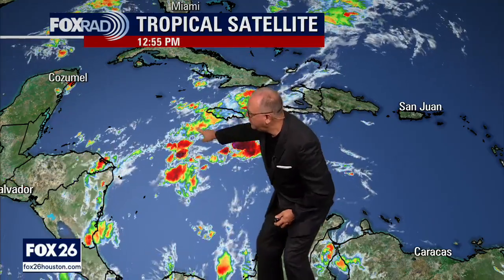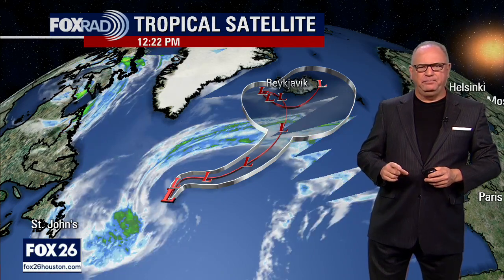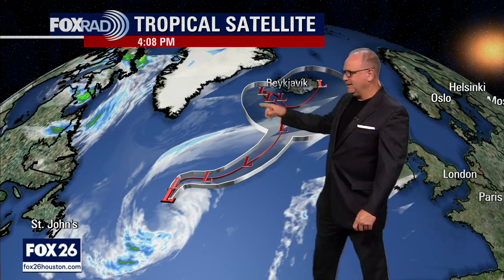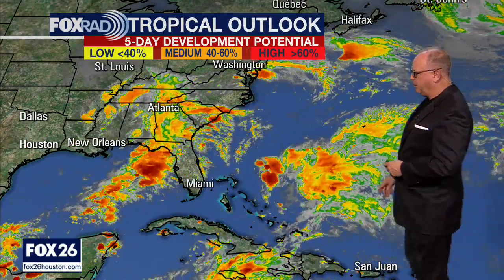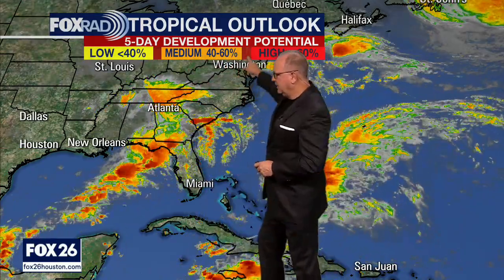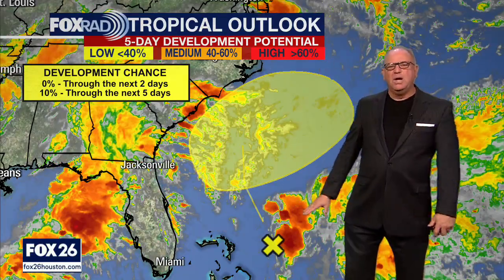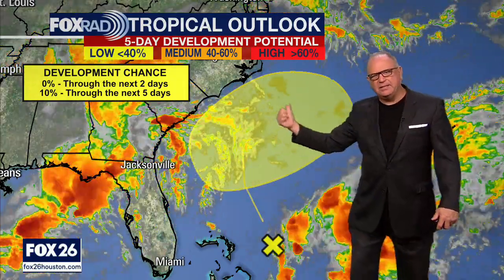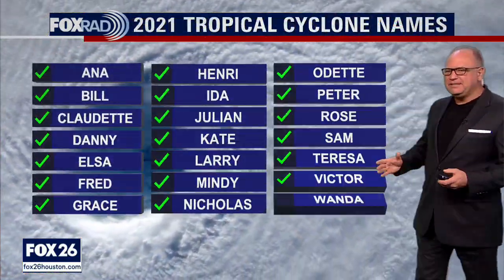Tropical Weather Forecast - October 5, 2021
We are down to tracking one disturbance in the Atlantic hurricane basin. We are tracking to see if it has a chance to impact the East Coast.